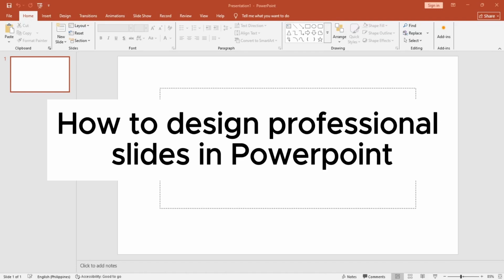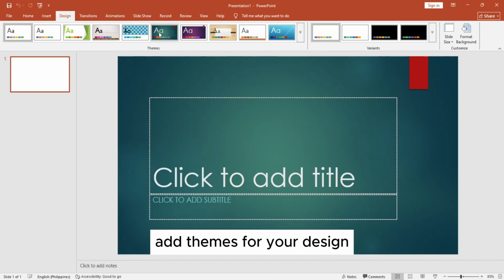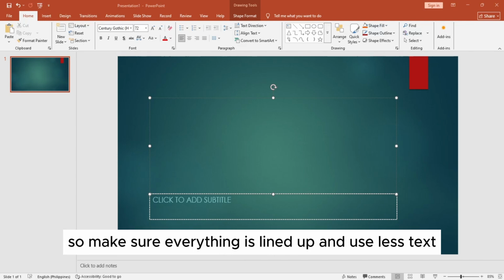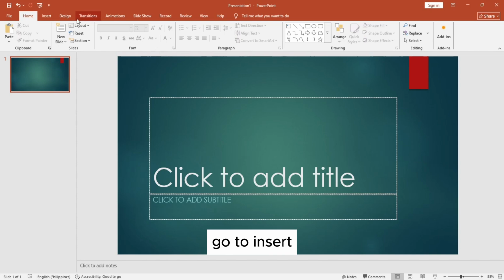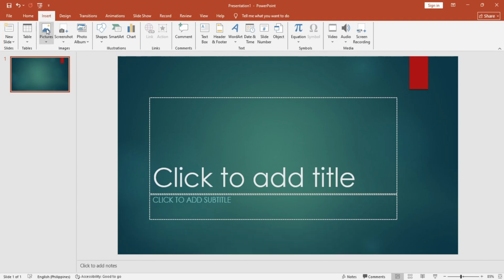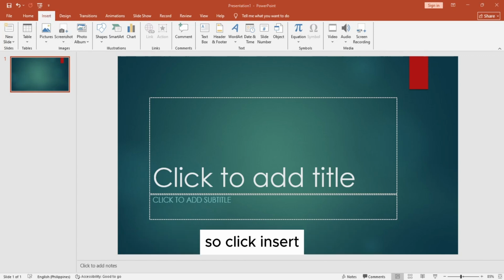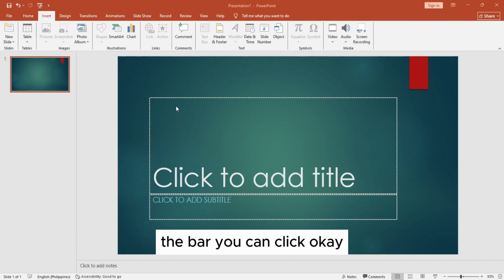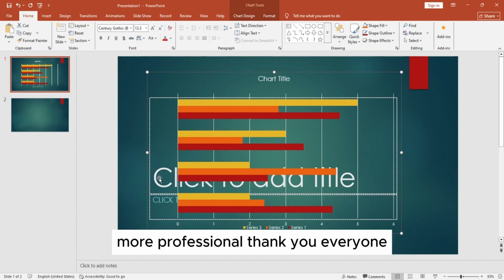NEW! How to Design Professional Slides in PowerPoint (2025) 🎨 | Make Stunning Presentations Fast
Tired of boring, text-heavy slides? In this video, I’ll show you how to design professional slides in PowerPoint using simple layout techniques, modern design tips, and smart use of visuals. Whether you’re building a pitch deck, school project, or corporate report, these PowerPoint design hacks will help you look like a pro—even if you’re not a designer.

✅ What You’ll Learn in This PowerPoint Slide Design Tutorial:
🎨 How to Use Layout Grids and White Space for Clean Design
📷 Choosing the Right Images, Icons, and Fonts
📊 Designing Consistent and Modern Slide Themes
🔧 Using Master Slides to Save Time
💡 Real Examples: Before & After Slide Makeovers

⏳ Timestamps & Video Chapters:
0:00 Intro – Why Slide Design Matters in 2025
0:20 PowerPoint Layout Basics (Margins, Grids, Visual Balance)
0:40 How to Use Fonts & Colors Like a Designer
1:00 Adding Visuals: Icons, Shapes, and High-Impact Images
1:15 Save Time with Master Slides & Templates

🔥 Why Watch This PowerPoint Design Video?
✅ Instantly improve your slide quality without graphic skills
✅ Learn timeless design principles that work in any industry
✅ Step-by-step, fast-paced, and beginner-friendly

✅ Students and teachers making better class presentations
✅ Business pros who want sleek, clean pitch decks
✅ Content creators designing engaging video slides
✅ Anyone who wants to impress with fewer words and better visuals

👍 Found This PowerPoint Tutorial Helpful?

📢 Follow for more Microsoft Office tutorials, design hacks, and presentation tips!